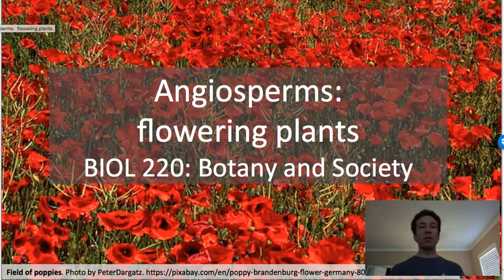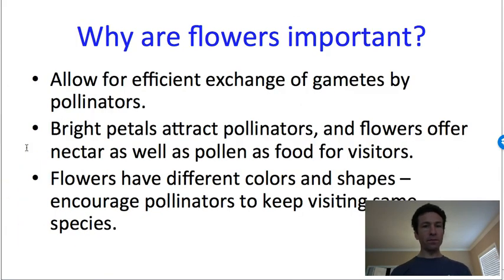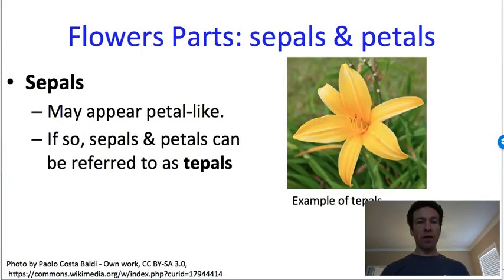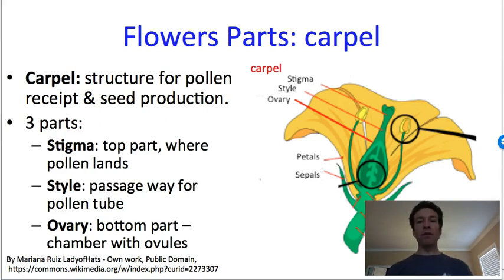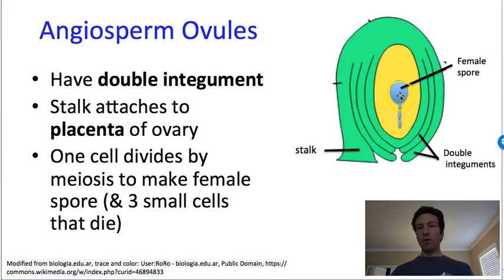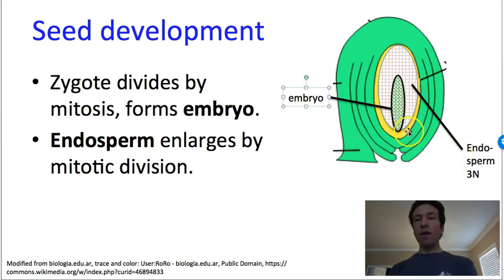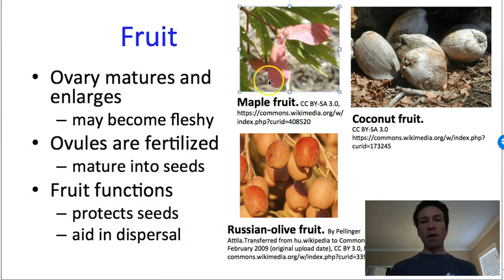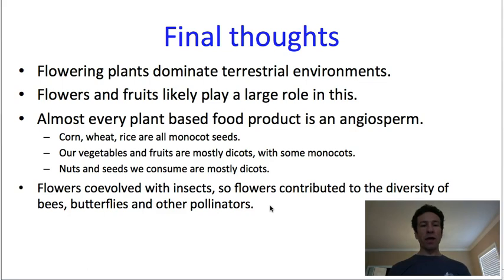15 Angiosperms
Relationship of angiosperms to other plant groups.
Structure of flowers.
Development of ovules.
Seed development.
Fruits.